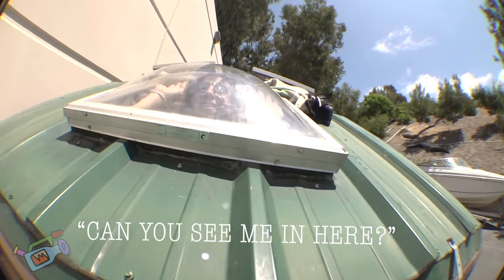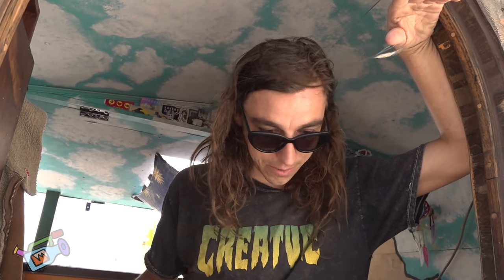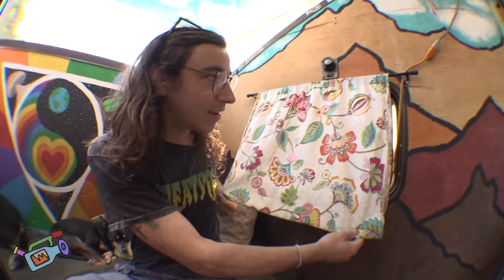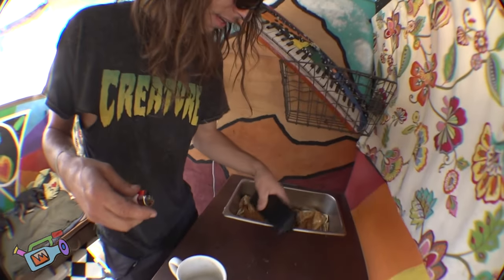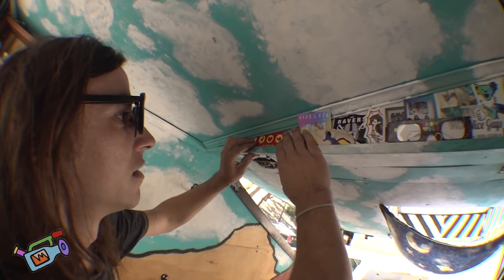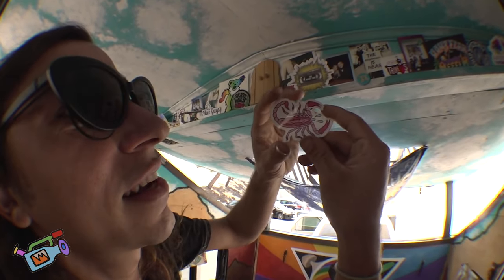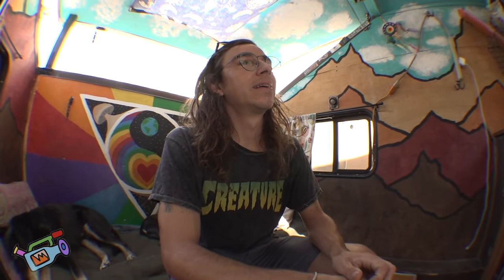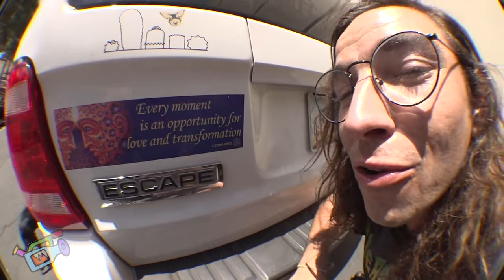Tiny Homes: Ryan Reyes (RAW FOOTAGE)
This is the raw footage from idabble vm issue 7. The segment is titled tiny homes and this time featured Ryan Reyes.

Get the Full issue on DVD now: idabblevm.com